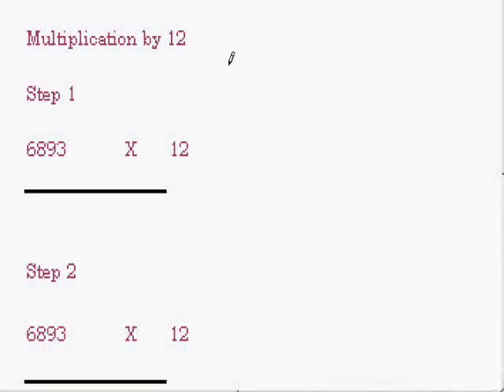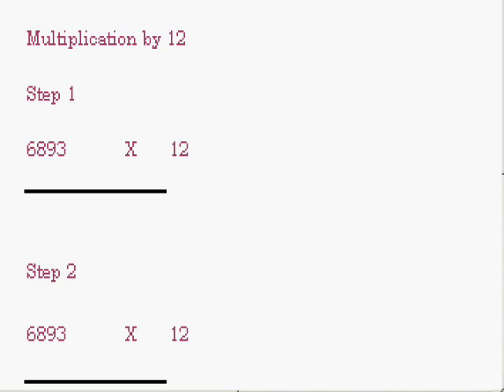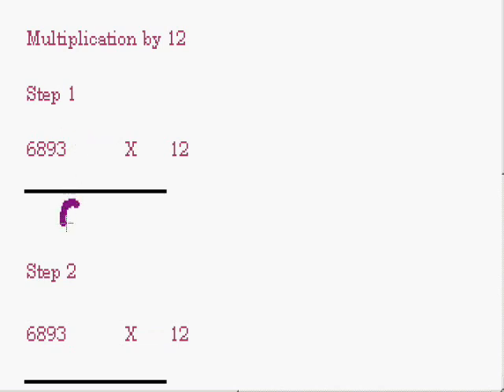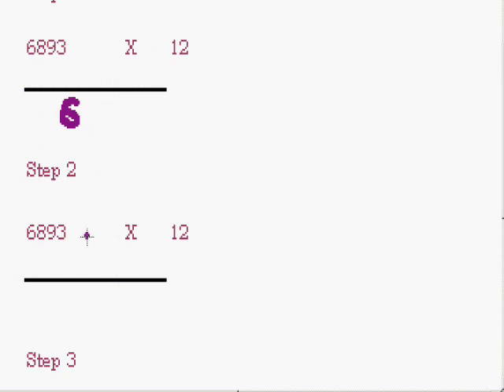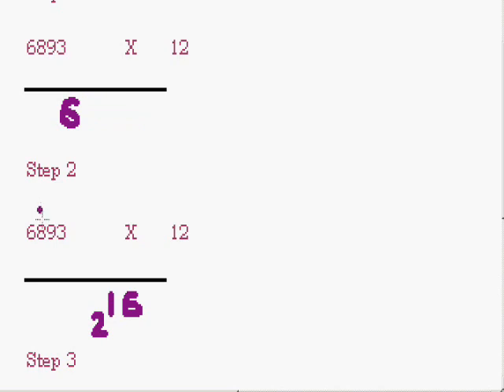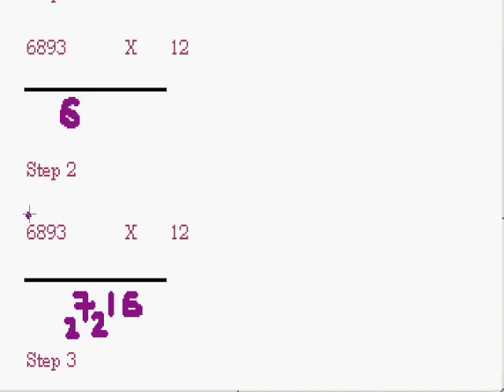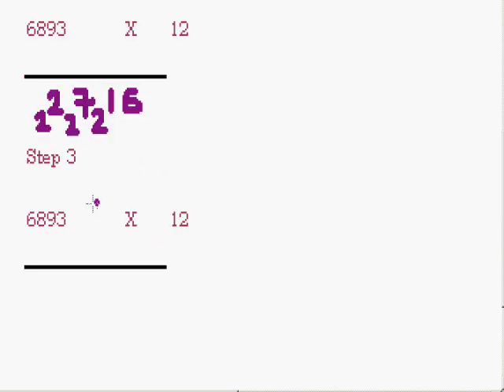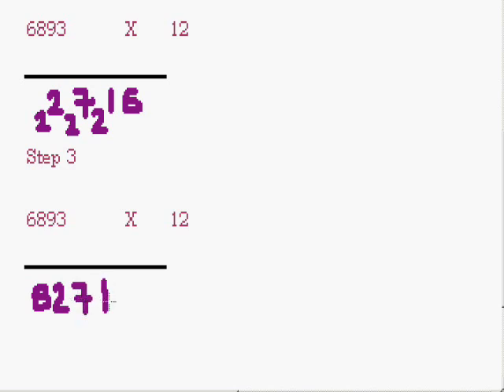multiplication by 12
learn how to multiply by 12 in a fast and accurate manner